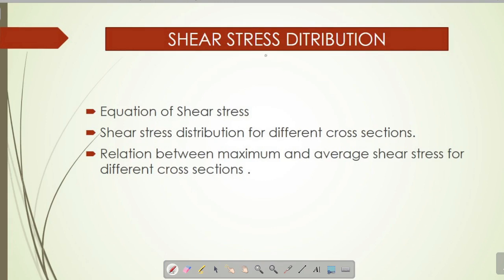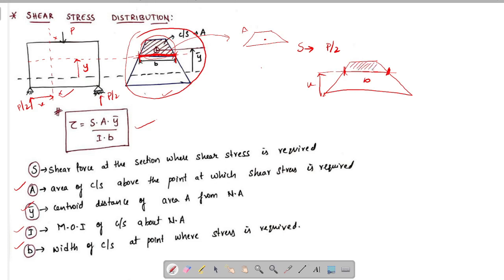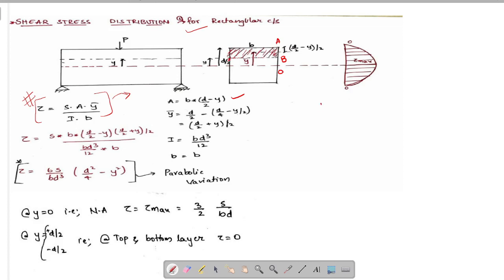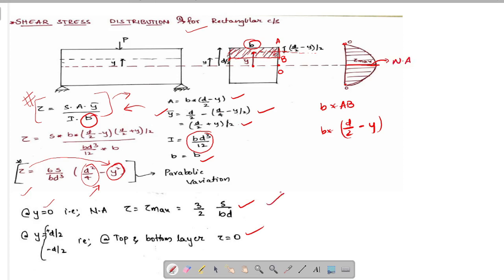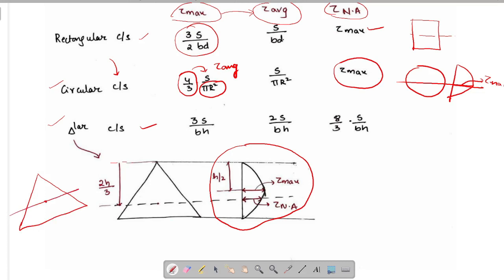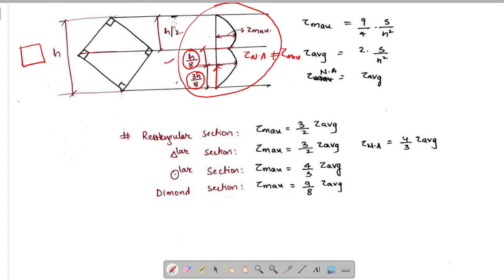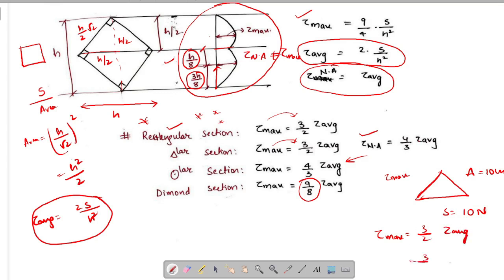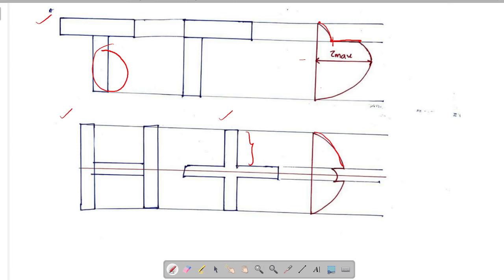SOM 6 -SHEAR STRESS DISTRIBUTION - QUICK REVISION , FORMULAE GATE | ESE | State-AEE,AE | SSC JE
In this session I will be teaching about SHEAR STRESS DISTRIBUTION of Strength of Materials.

This video is helpful for Civil Engineering aspirants of ESE , GATE , State AEE , AE and SSC JE aspirants for quick revision of concepts and solving problems.

My aim is to simplify engineering concepts, one video at a time.

 If you want to create short notes you can note it down in your book.